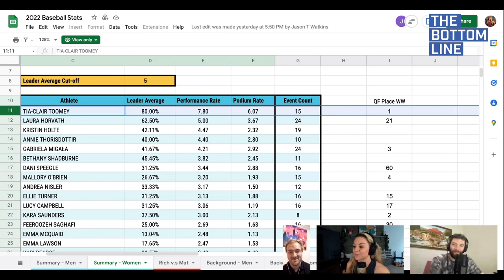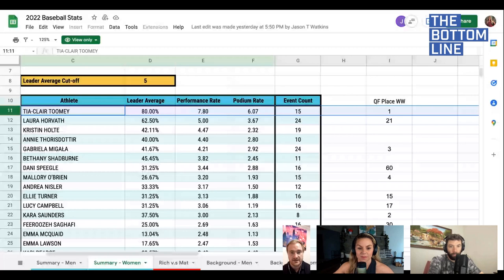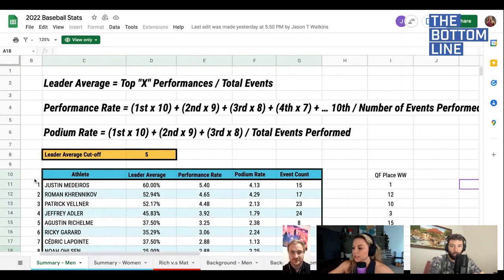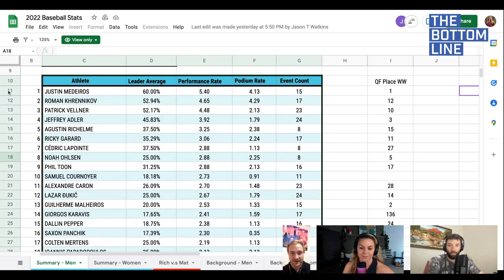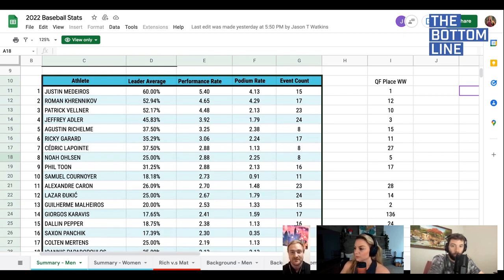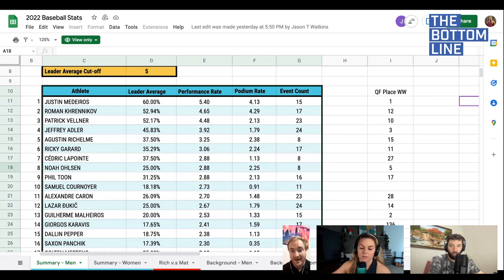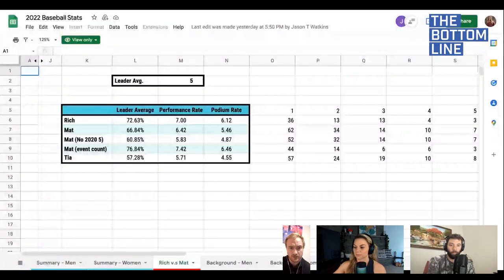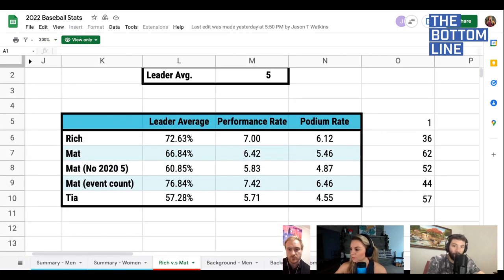Growing CrossFit Through Predicting Performance | The Bottom Line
Ever wonder how CrossFit analysts develop their power rankings or predict performance during the season? Thus far, they've all had their own formulas when deciding what stats to look at, with some overlap.

Recently, CrossFit statistician and analyst Tyler Watkins looked at the sport of baseball to compare certain stats that could help guide us on how we can track CrossFit athlete performance with a formula. Morning Chalk Up's Lauren Kalil sat down with Watkins and Brian Friend to discuss his findings and how having consistent stats could help professionalize the sport.

Video Breakdown:
:45 - How Watkins got into measuring CrossFit performance
2:00 - Sharing and comparing stats on CrossFit athletes
4:00 - Looking at the different metrics to predict performance
6:30 - Why CrossFit stats are necessary for growth in the sport
8:00 - How does age in sport play a role in athlete stats
9:20 - Comparing Rich Froning, Mat Fraser and Tia-Clair Toomey stats
11:40 - How does Friend develop his power rankings
13:15 - Challenges that CrossFit presents for compiling athlete stats
14:20 - Just the beginning of gathering legit CrossFit athlete stats
15:00 - The need for CrossFit statisticians within HQ
18:00 - The bottom line